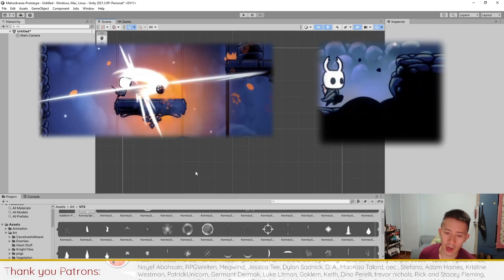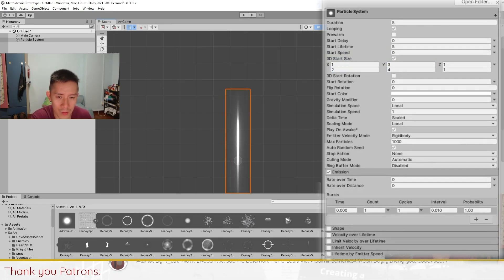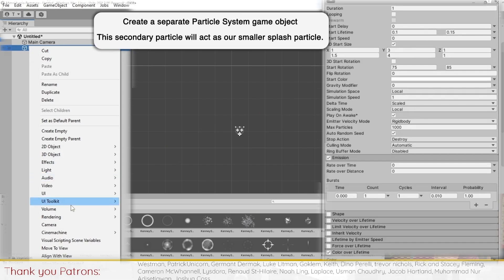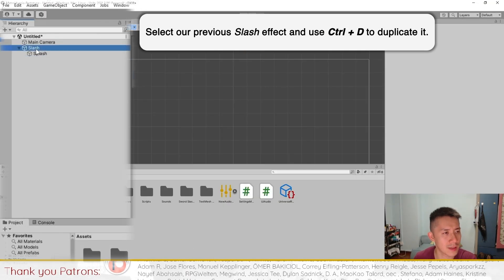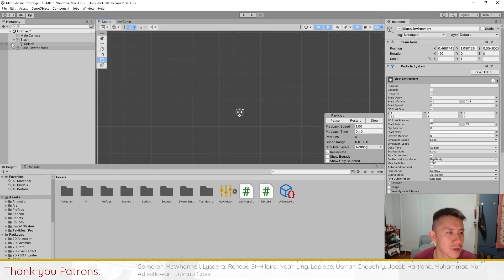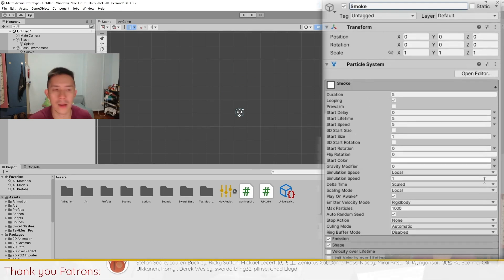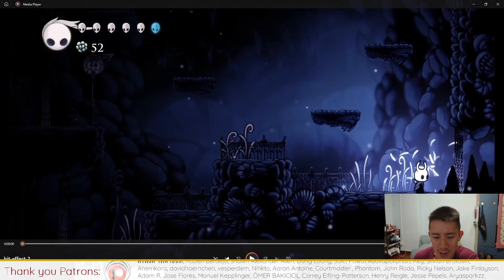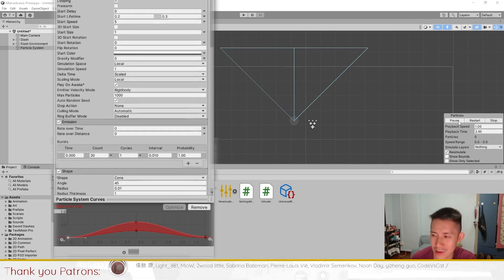How to create the slash VFXes from Hollow Knight (in Unity URP and Built-in Render Pipeline)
Want to create the cool slashing effects that you see in Hollow Knight? Look no further.

0:00 Introduction
0:23 Effect #1: "Slice when hitting an enemy
6:23 Effect #2: "Splat" when hitting walls
6:59 Effect #3: "Slice" when hitting shrubbery and props
11:17 Effect #4: "Shockwave" when hitting gates
16:53 The effects work in 3D too!